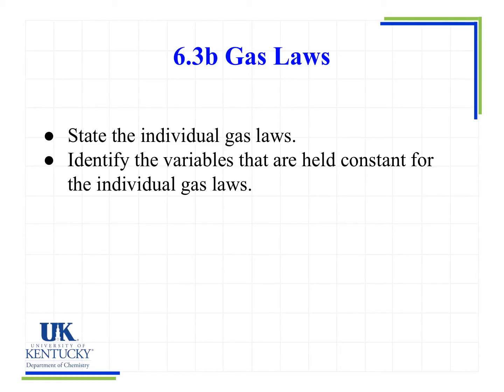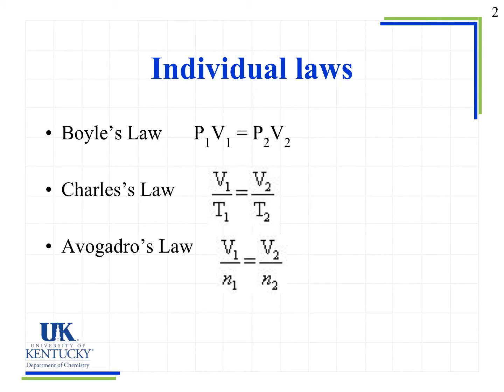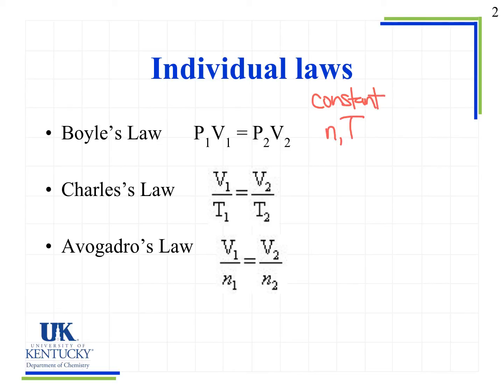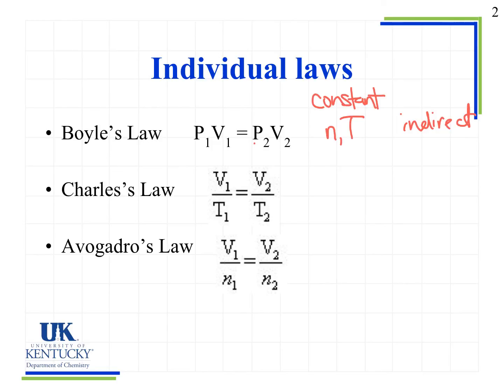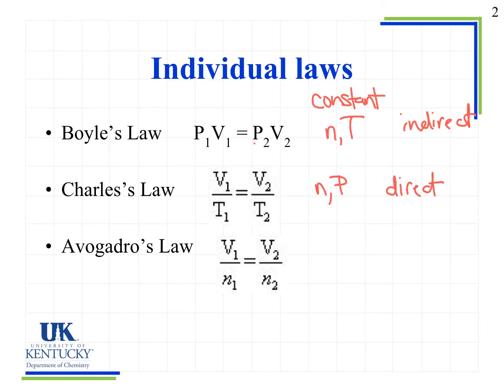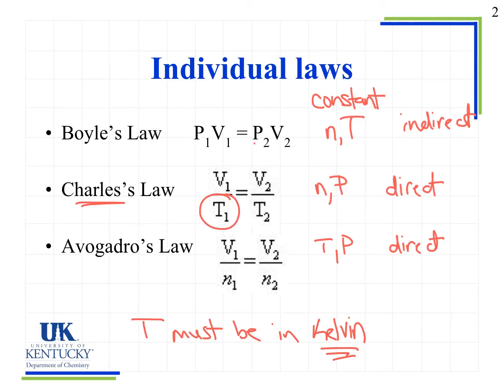6.3b Gas Laws